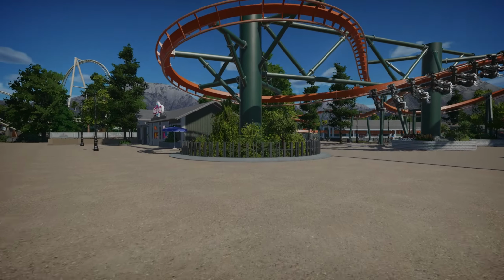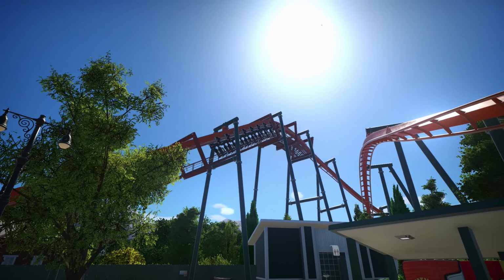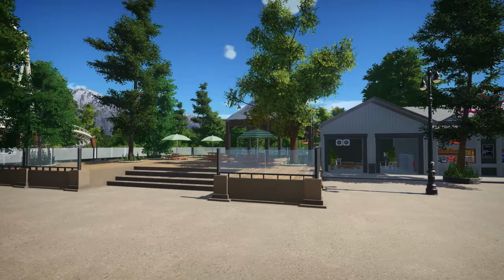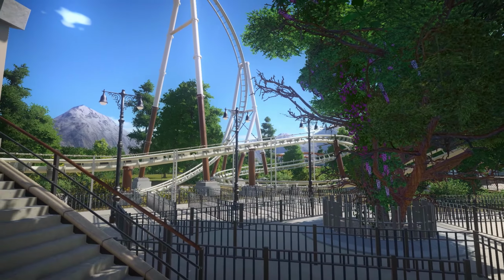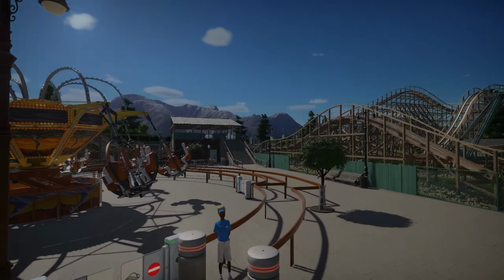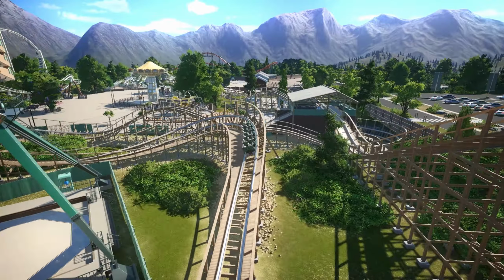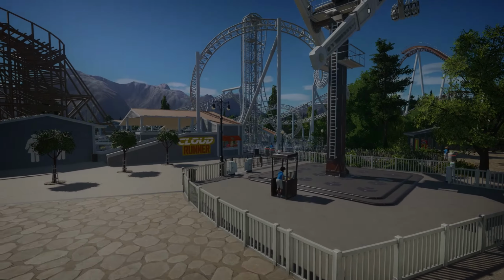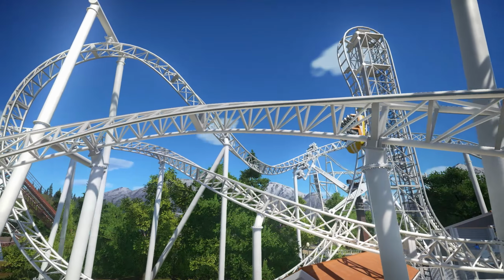Tour/Montage - a planet coaster collaboration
This is my tour of the collaborative park building series that I and Plancobyseb have had over the last month. I hope you've enjoyed this and I will see you again in the next video.
Link to his channel:@PlanCoBySeb